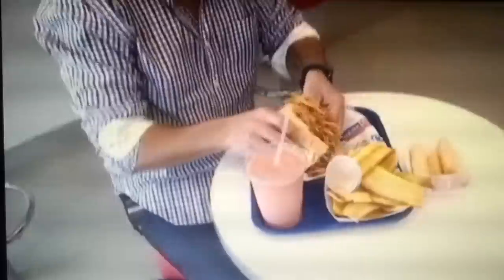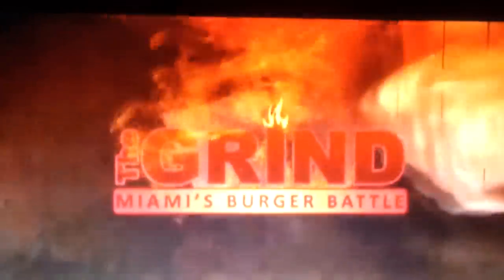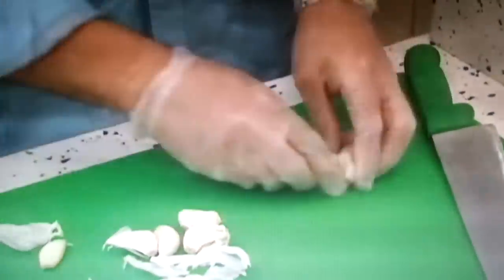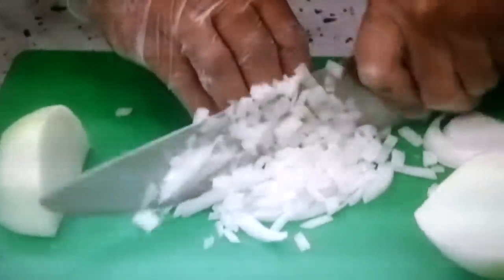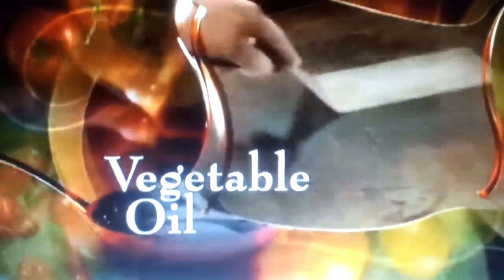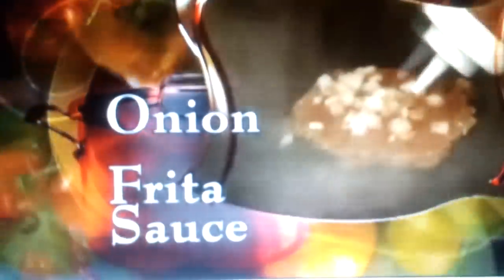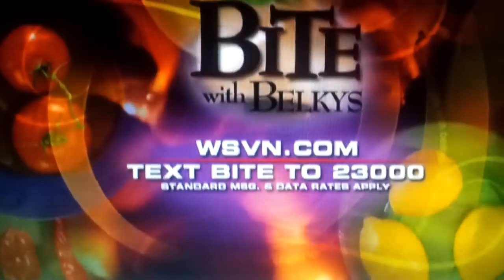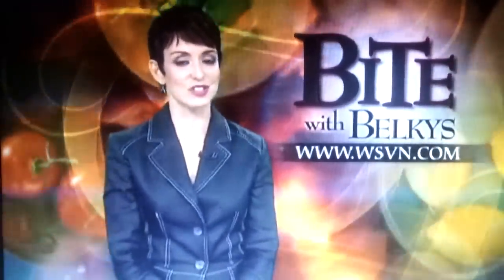Cuban Guys @ A Bite with Belkys WSVN